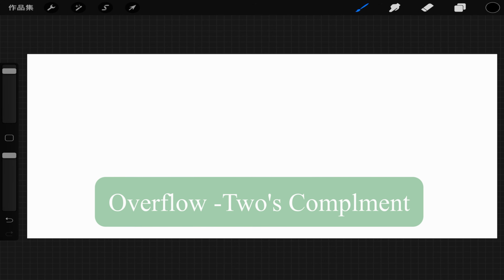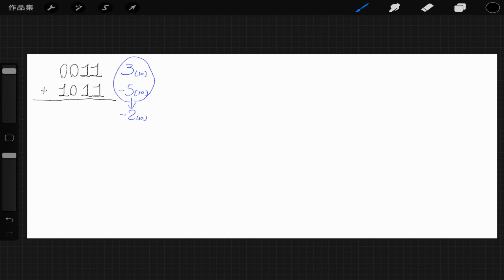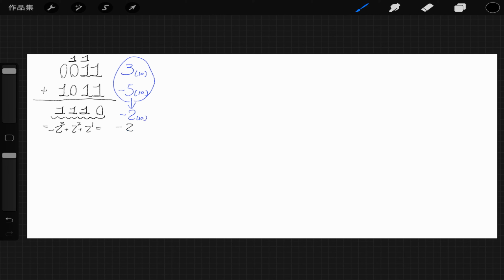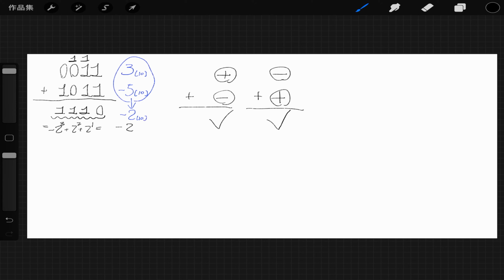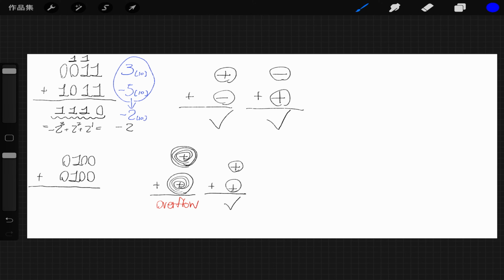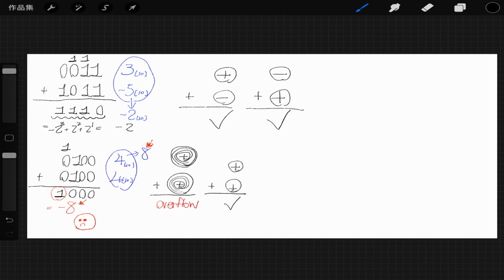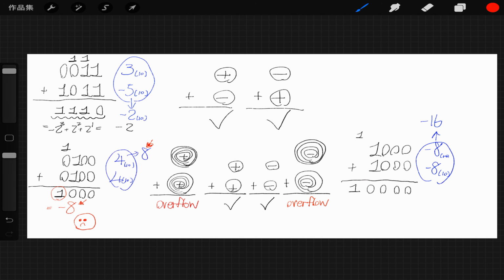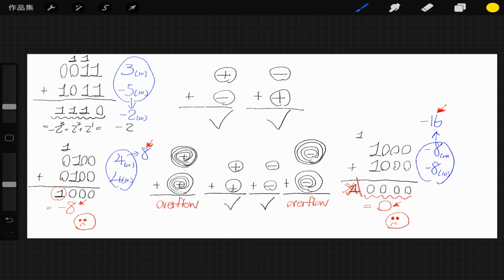Overflow in Two's Complement